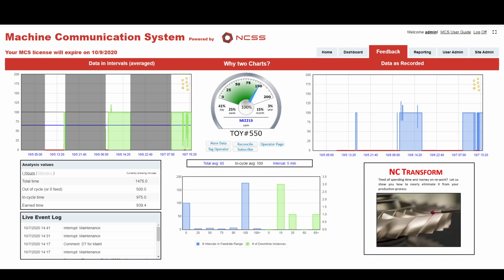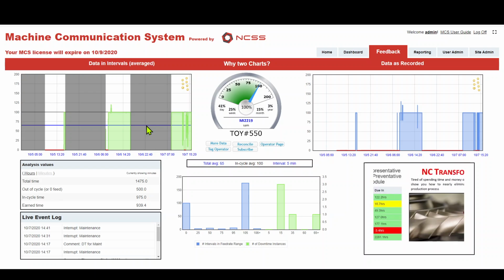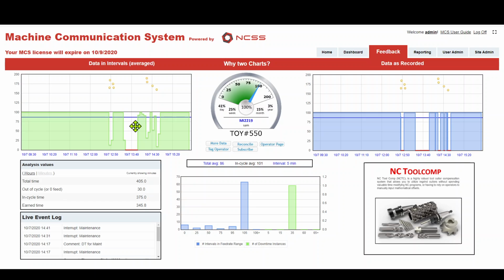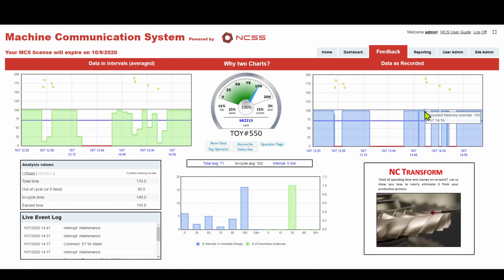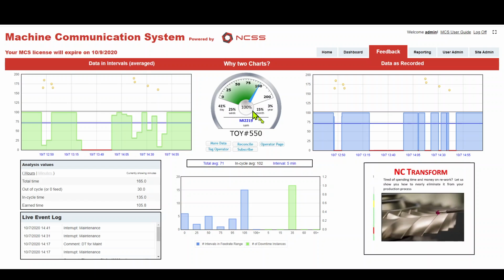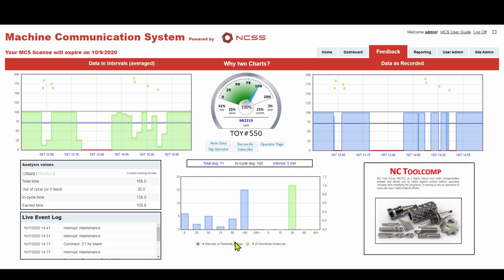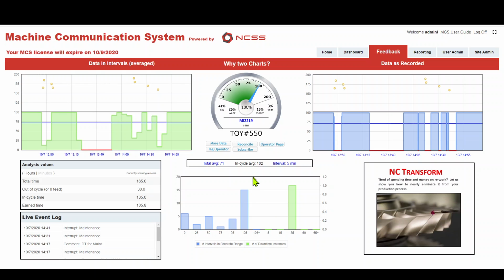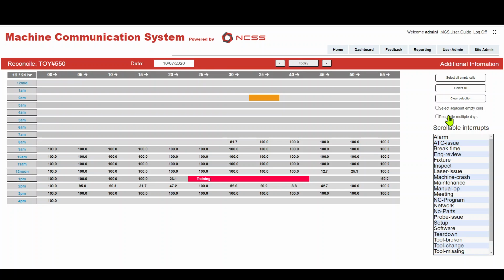Machine Monitoring - MCS Machine Detail page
The Machine Detail page gives you your data at the machine level.  Interactive charts allow one to update displayed data on the fly.  Don't worry, like all NCSS products, its still easy to use.